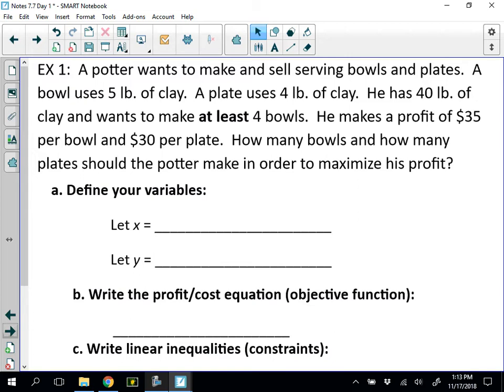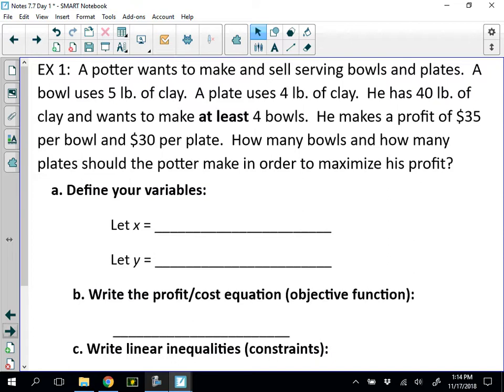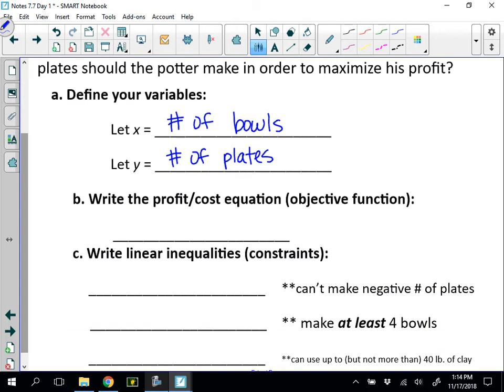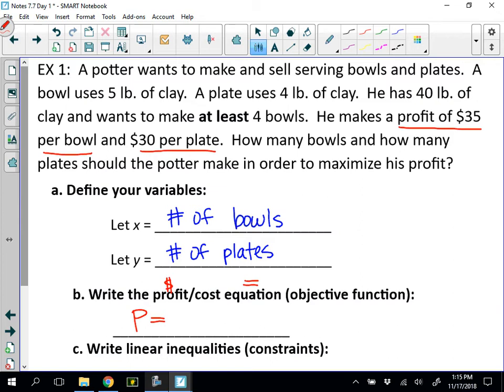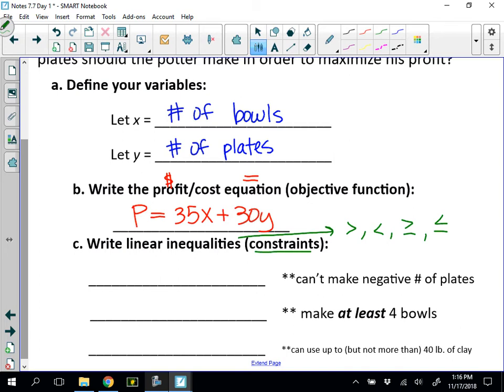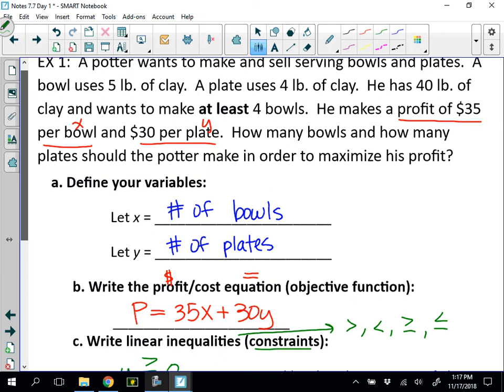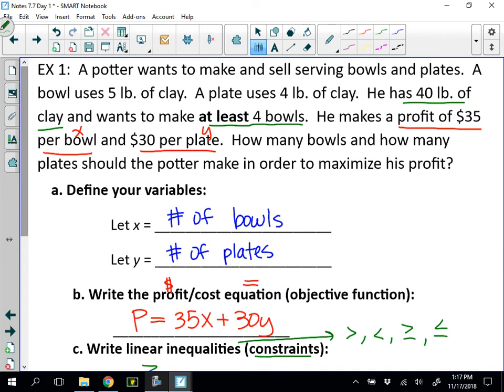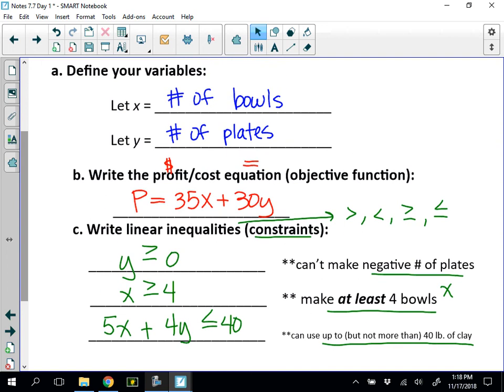7.7 Day 1 Linear Programming